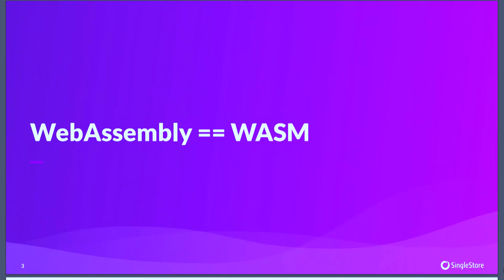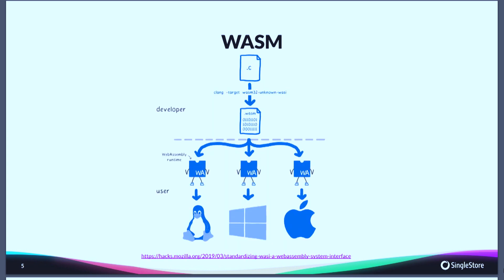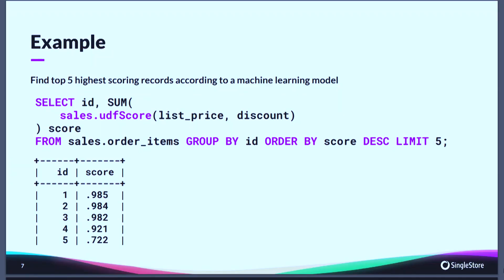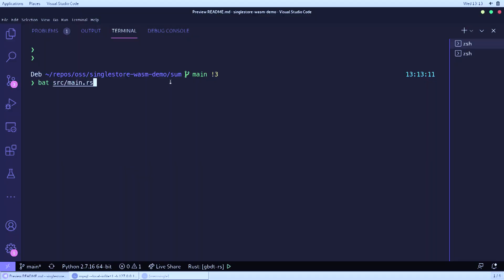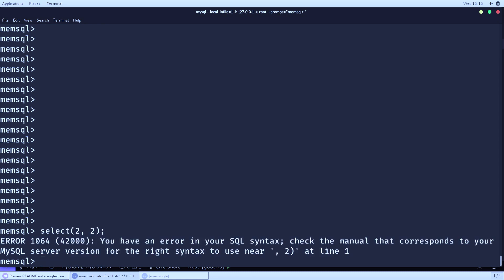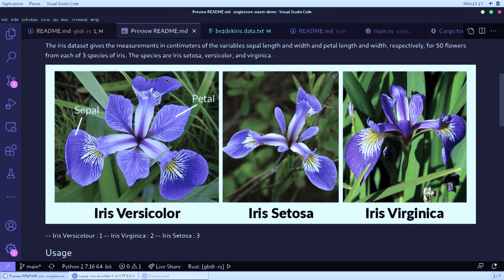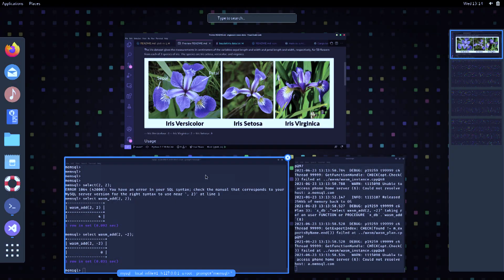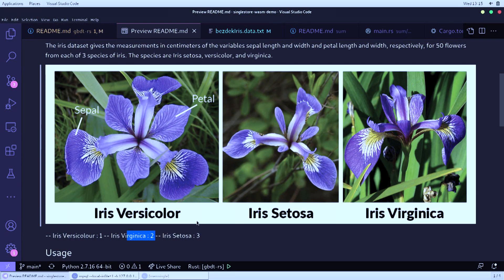Bailey Hayes demonstrates WebAssembly with SingleStore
Join Principal Software Engineer, Bailey Hayes for a WASM demo session with Oliver Schabenberger, Chief Innovation Officer, to learn more about how SingleStore is changing the database industry!